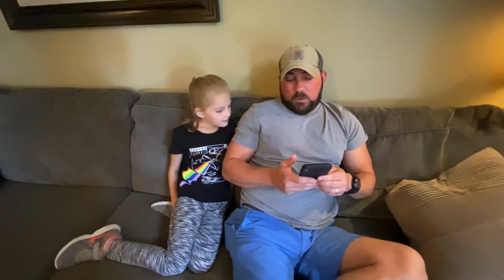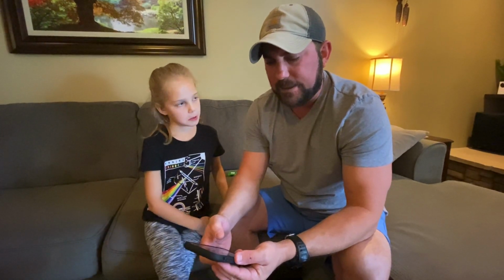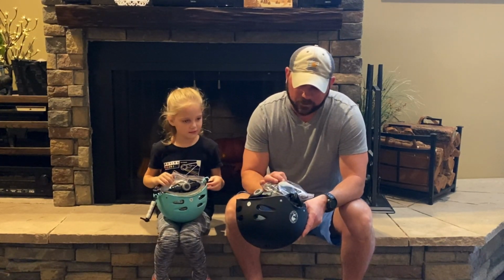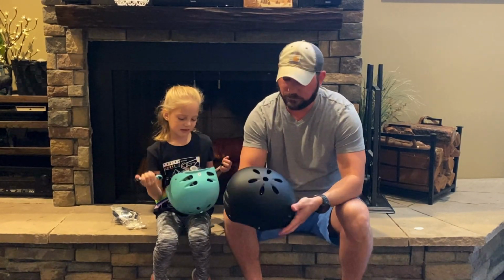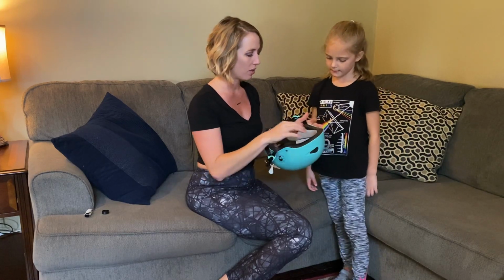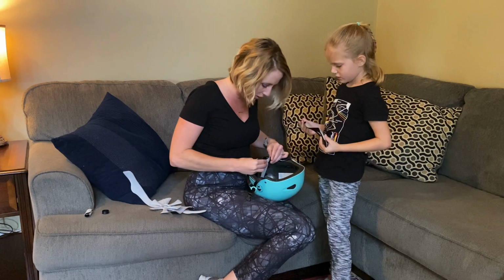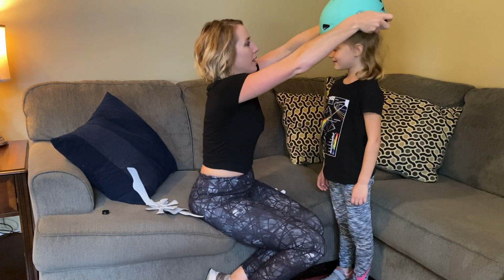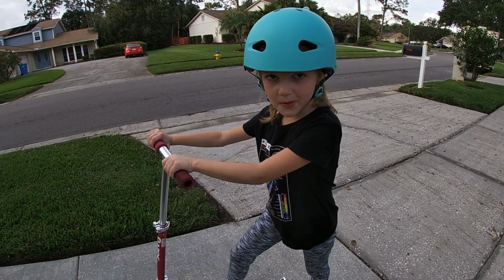MCBOB Multi-Sport Helmet for Kids, Youth & Adults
Today we show you all about the MCBOB Multi-Sport Helmet for Kids, Youth & Adults. Fallyn was super excited to get a mint green helmet that was both comfortable and safe! It's the #1 New Release in Skateboarding Helmets!